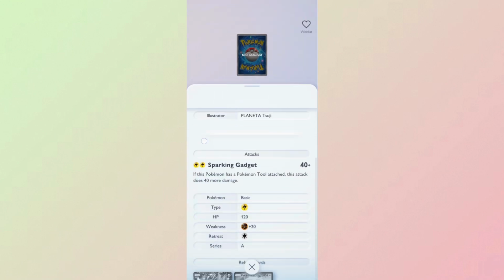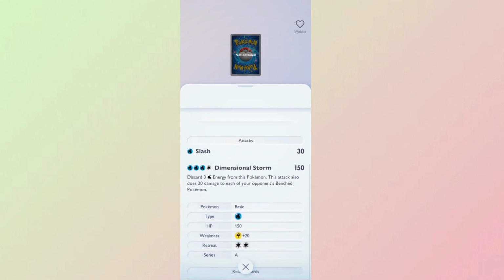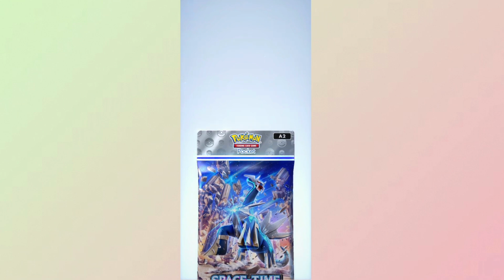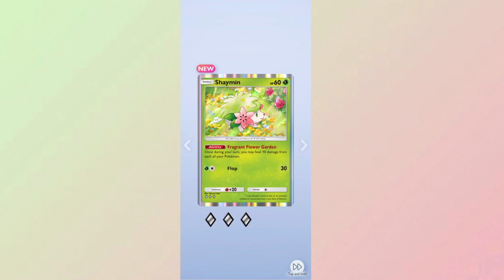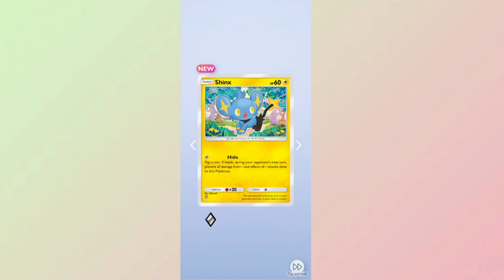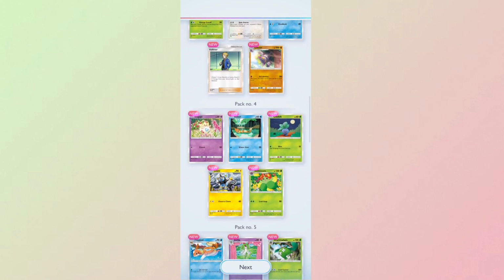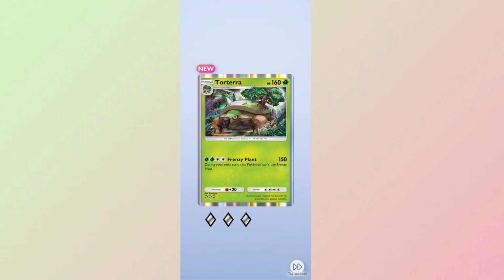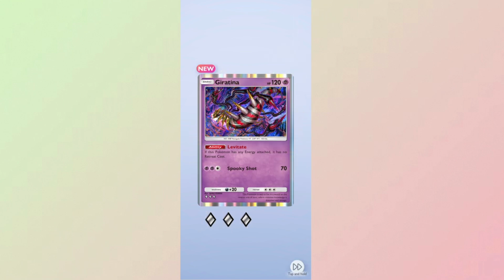New Expansion Card Analysis + My First Pack Openings! - PTCG Pocket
Today I'll be analysing the showcased cards from the Space-Time Showdown expansion pack in Pokemon Trading Card Pocket. I'll also be opening my first packs of the expansion!

Chapters:

00:00 - Card analysis
09:04 - Pack Openings